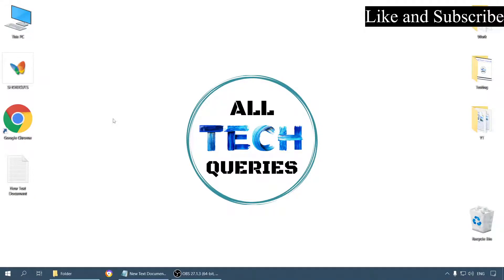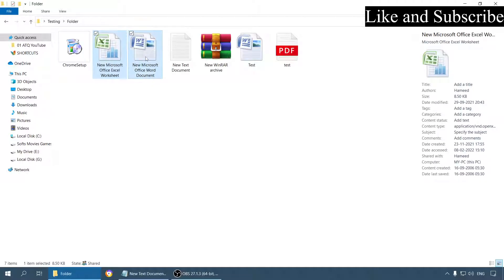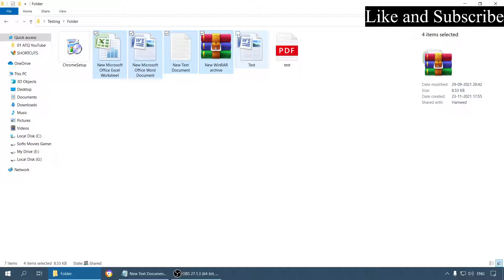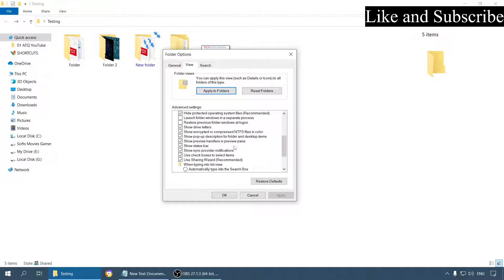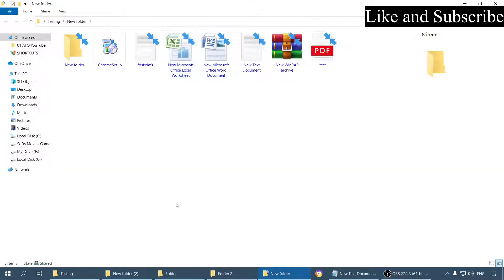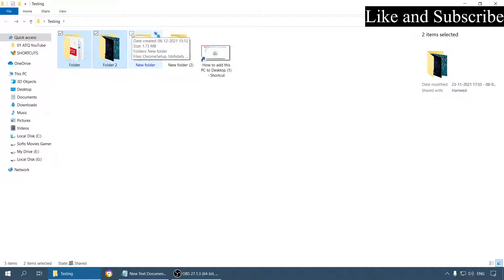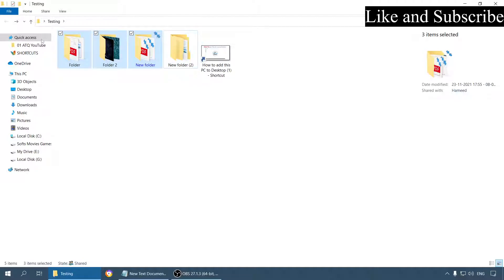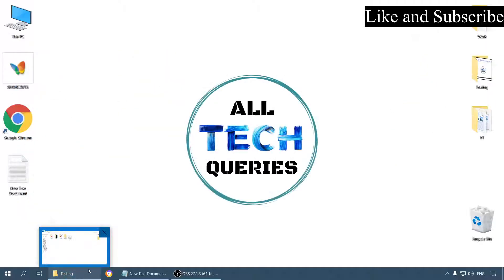How to Enable Check Box to Select Files and Folders Easily in Windows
How to Enable Check Box to Select Files and Folders Easily in Windows 10\11\7\8

About the Video:
In Windows, when we need to select multiple files or folders, we hold the CTRL button and make the selection by using the mouse click. However, there are often moments when we accidentally release the CTRL button or double click on a file, which will deselect our selection. Therefore, I use the feature called Check Box to select files and folders conveniently. And today, I will show you How to Use Check Box to Select Files and Folders in Windows 10 with a step-by-step guide.

Queries Solved:
How to Enable Check Box
Benefits of Enabling Check Box

How to Use Check Box to Select Files
Check Box to Select Files
Check Box to Select Items
Check Box to Select Files in Windows 10
Check Box to Select Multiple Files